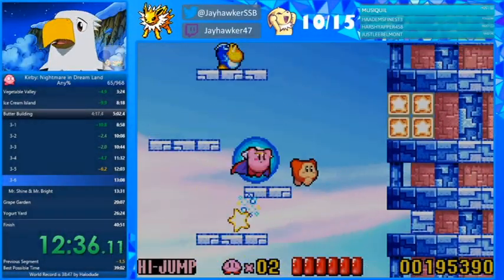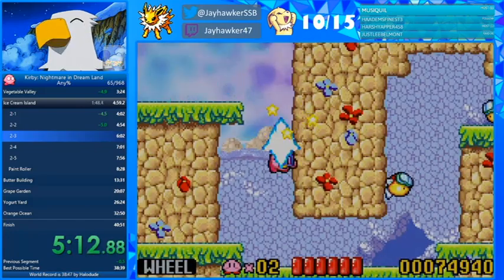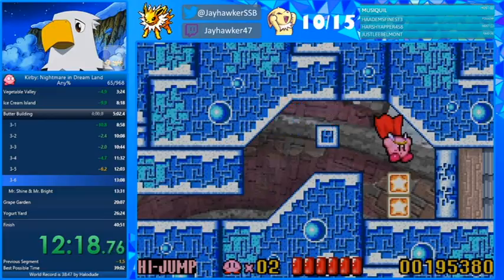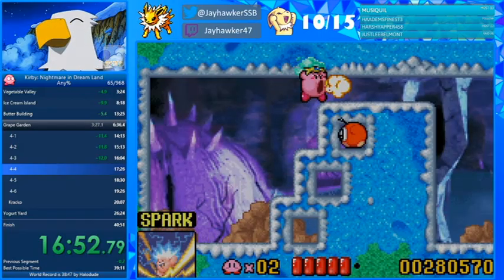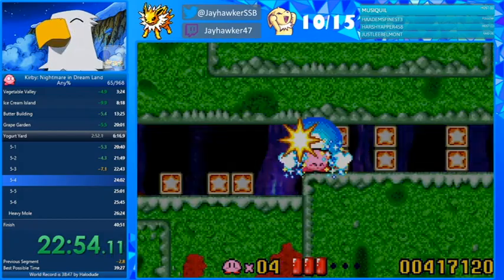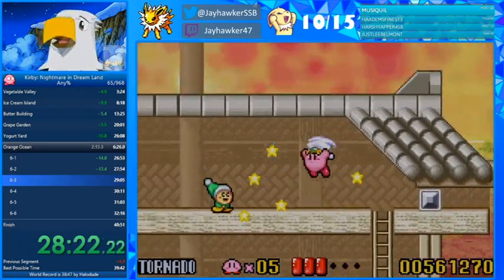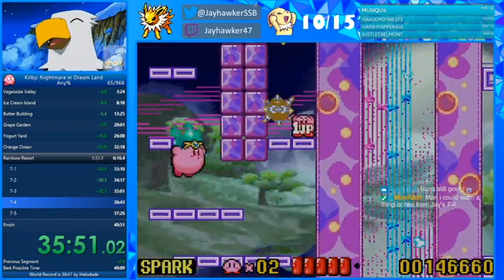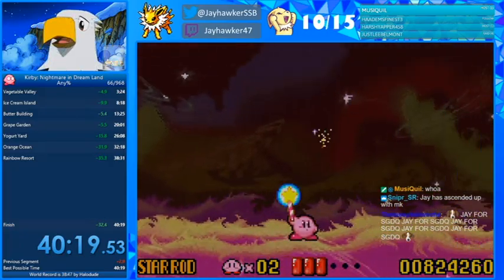KNiDL Marathon Submission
Commentated any% run of Kirby: Nightmare in Dream Land for marathon submissions!